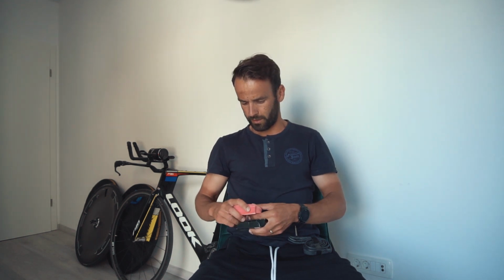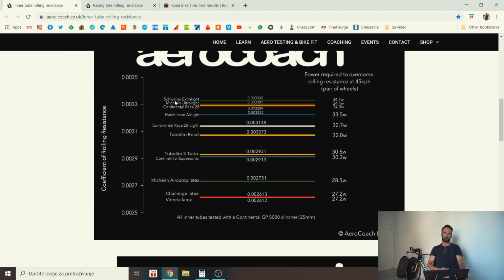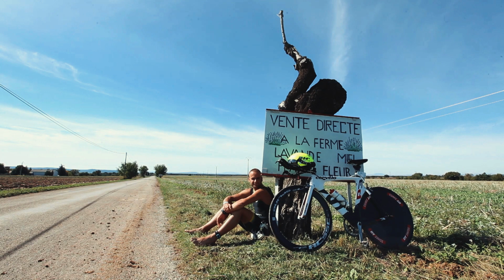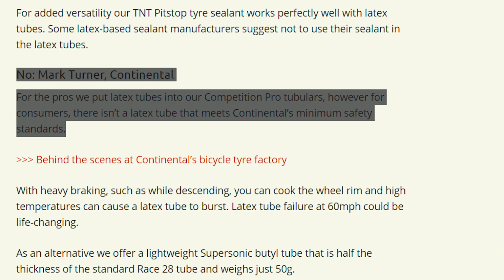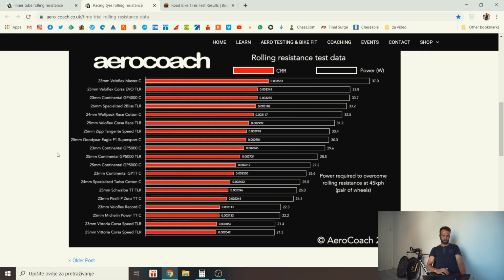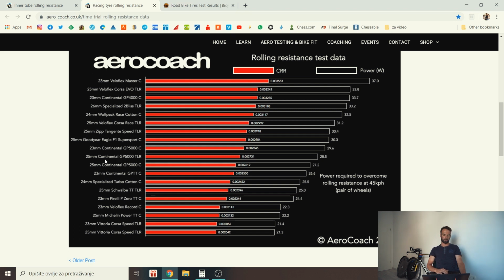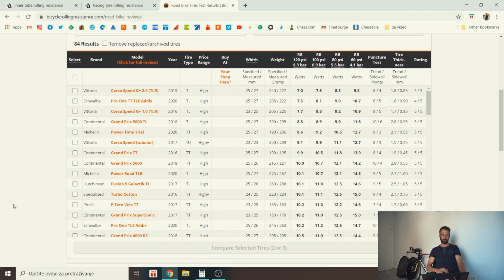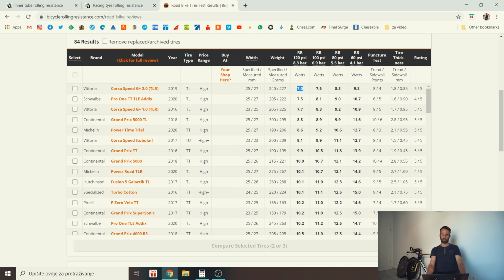Cheap watts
When I went to the wind-tunnel I mentioned there are more "free" watts to gain. Here is what I was referring to. With a small investment you can save up to 30 Watts